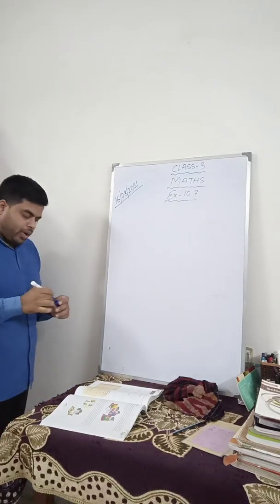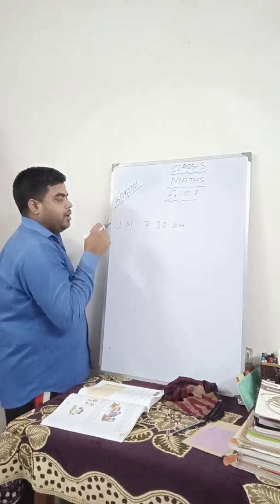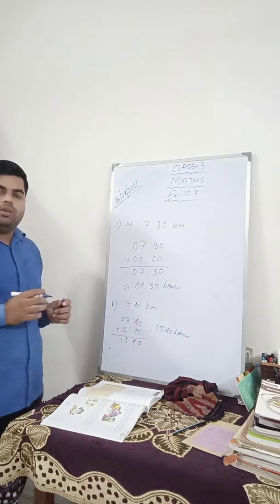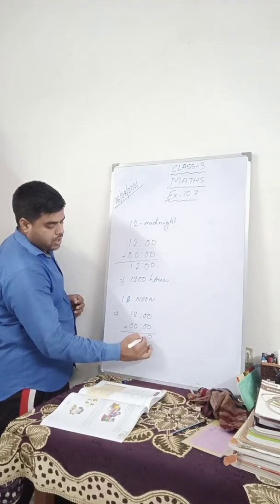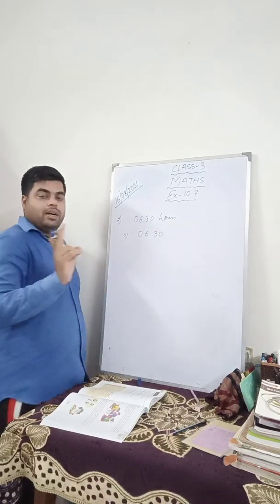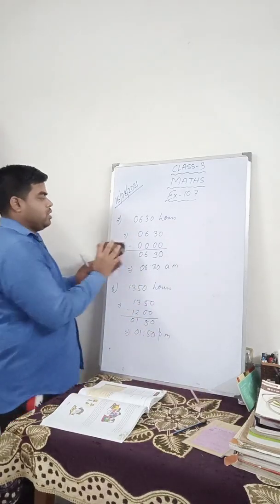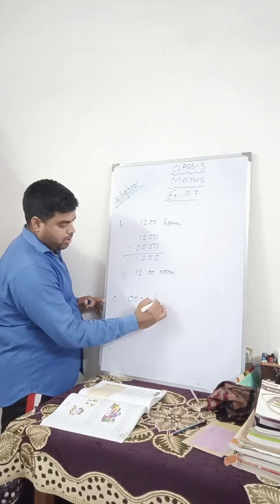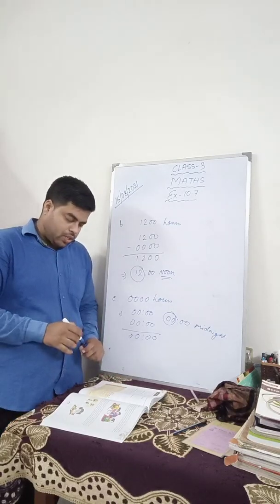August 16, 2021(1)